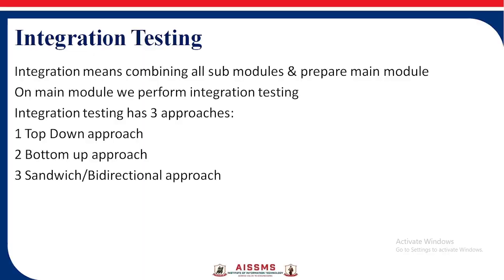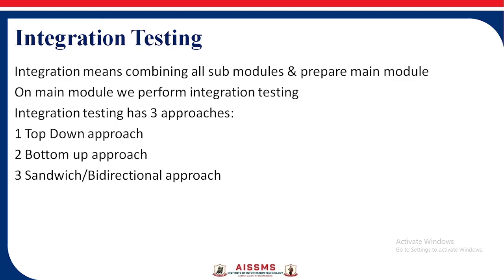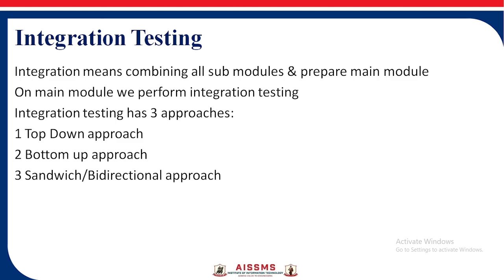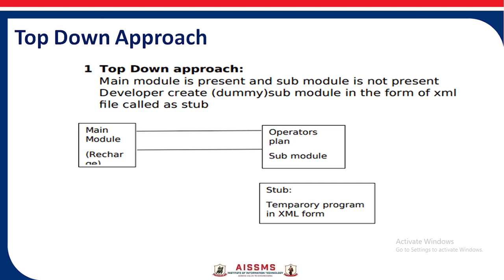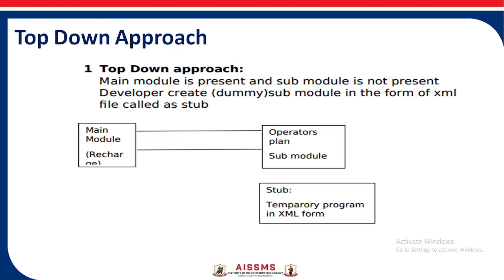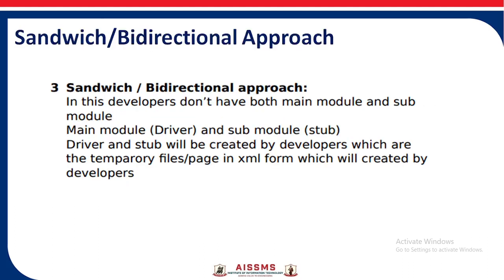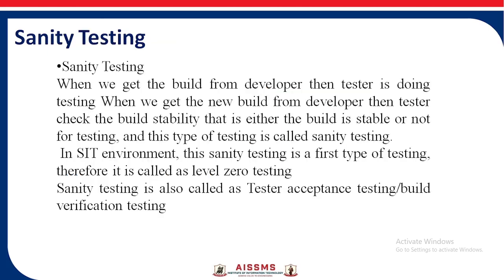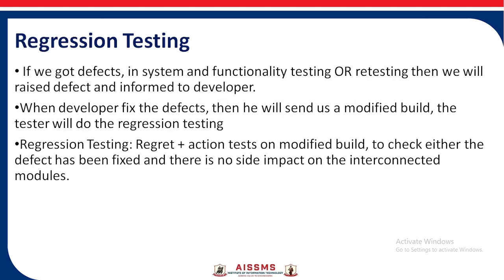Integration Testing, Sanity Testing,Regression Testing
Presented by Poonam Swapnil Jadhav